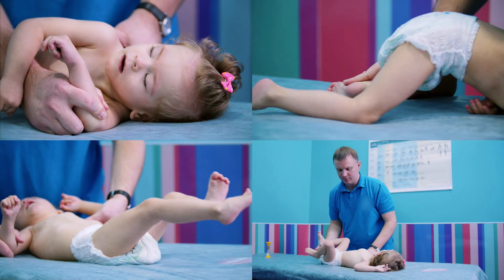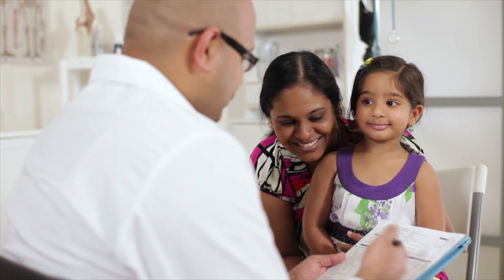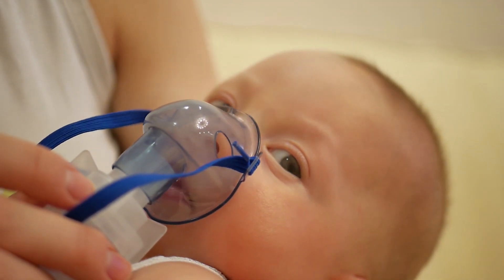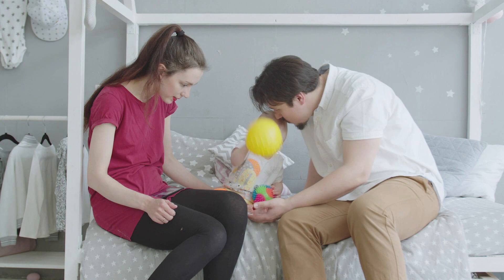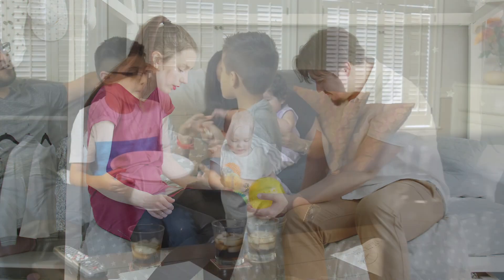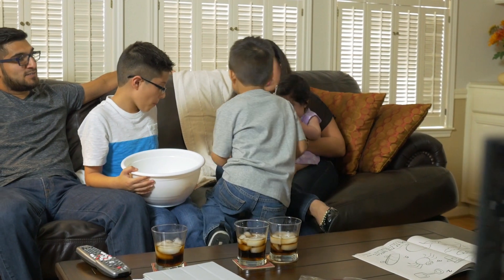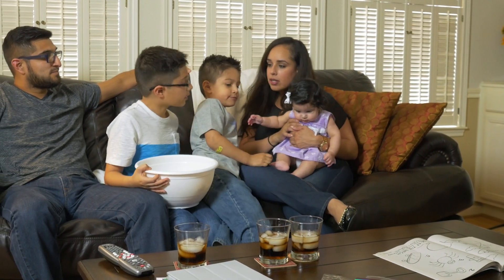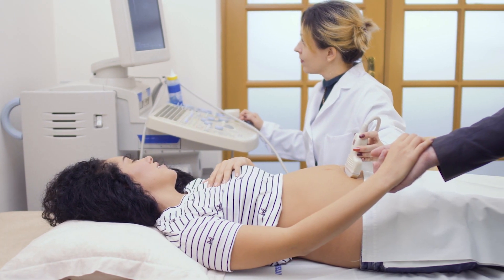What is Whole Genome Sequencing?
Our Nicklaus Children's researchers explain how Whole Genome Sequencing helps patient families uncover the source of genetic disorders.